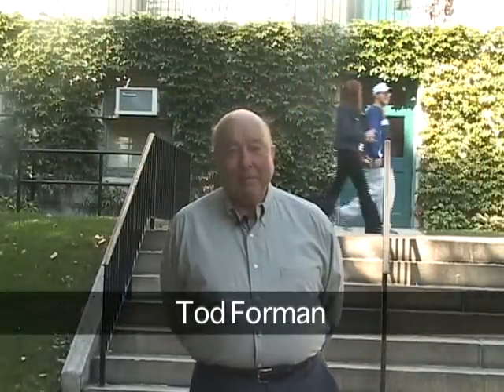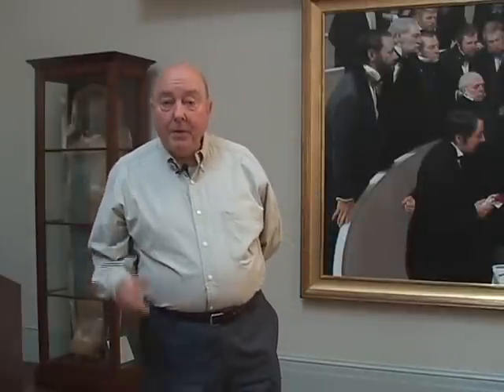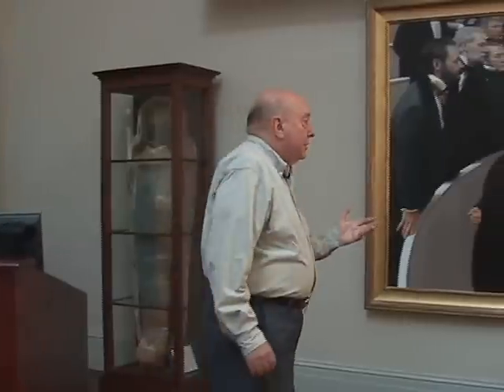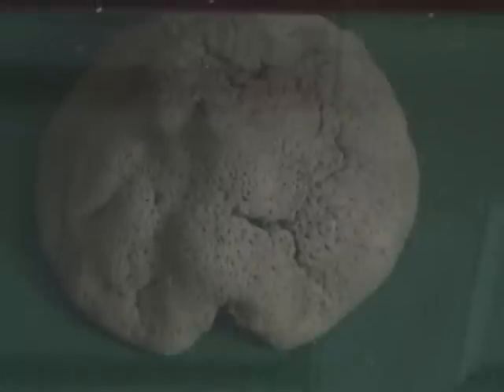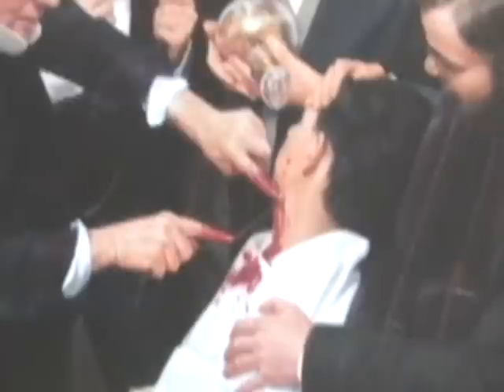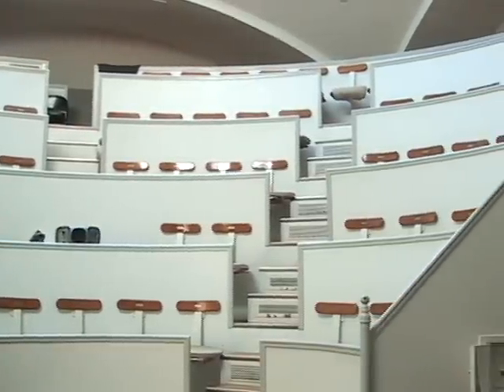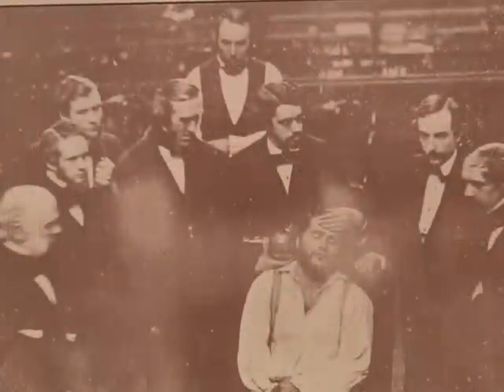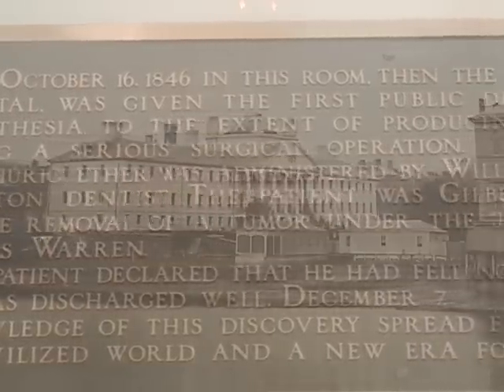Hubscapes: The Ether Dome - The Advent Of Anesthesia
In this episode of Hubscapes, Tod Forman discusses the history and first use of anesthesia from the Bulfinch Ether Dome at Mass General Hospital in Boston, MA.